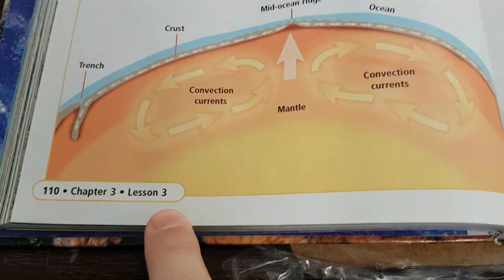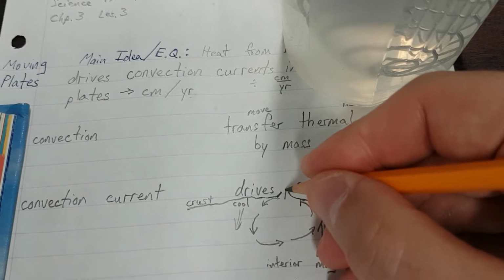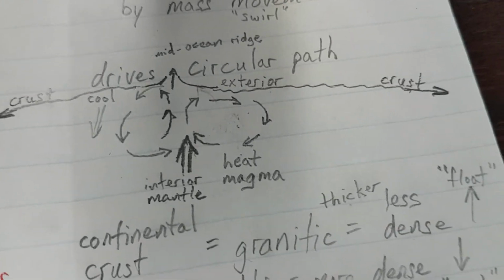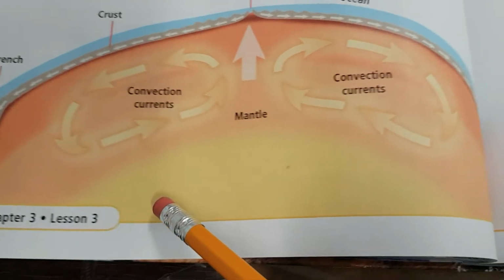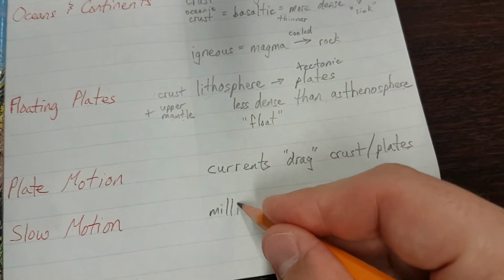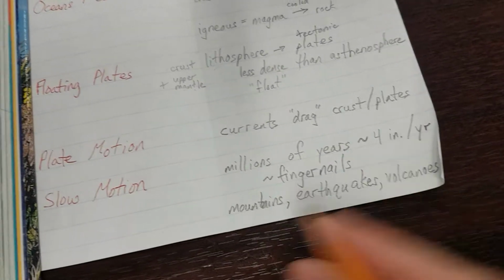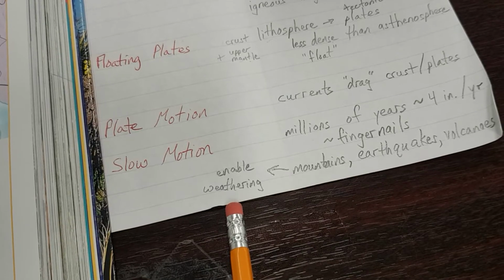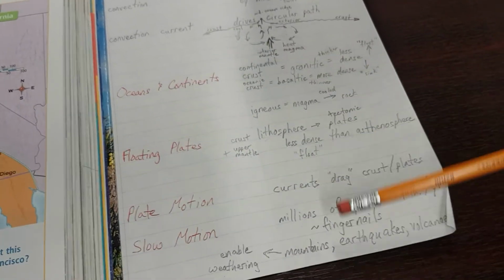"Moving Plates" Day 2 - Science Chp3 Les3 - AVID FNT Phase 3: Connect - Focused Note Taking